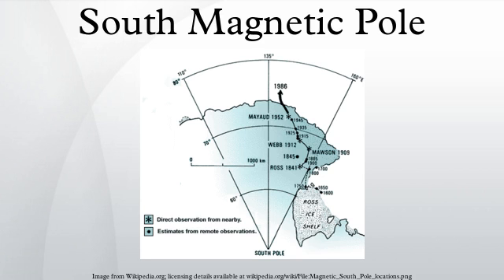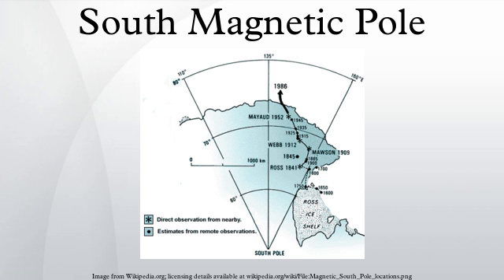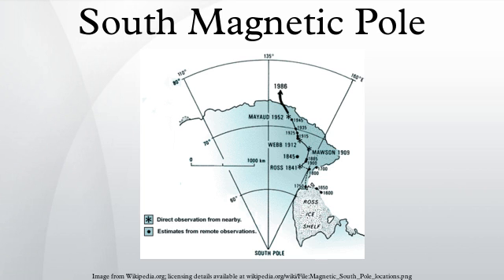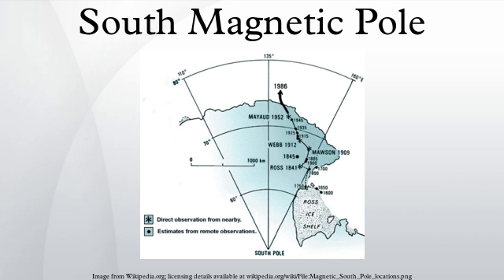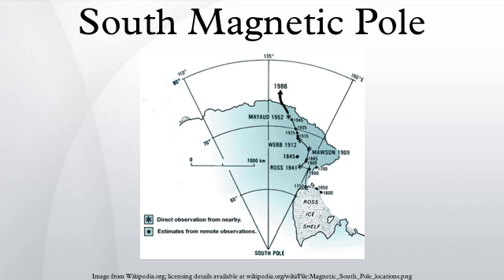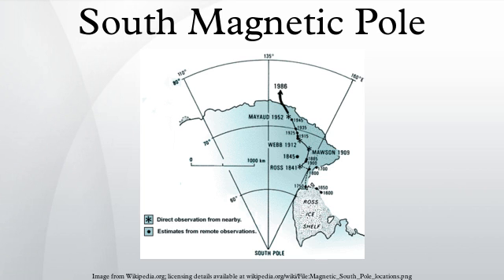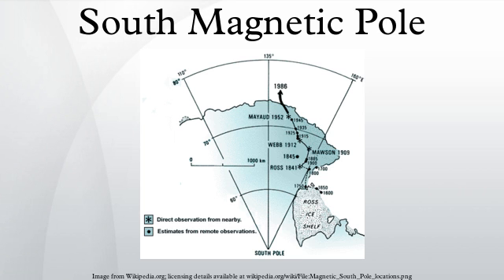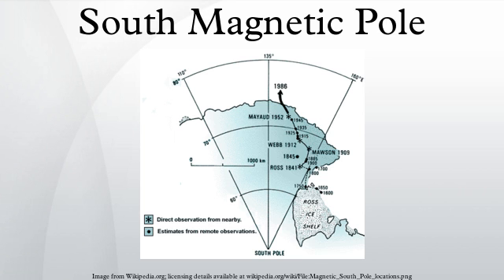South Magnetic Pole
The South Magnetic Pole is the wandering point on the Earth's Southern Hemisphere where the geomagnetic field lines are directed vertically upwards. It should not be confused with the lesser known South Geomagnetic Pole described later.
For historical reasons, the "end" of a magnet that points north is itself called the "north pole" of the magnet, and the other end, pointing south, is called the magnet's "south pole". Because opposite poles attract, the Earth's South Magnetic Pole is physically actually a magnetic north pole.